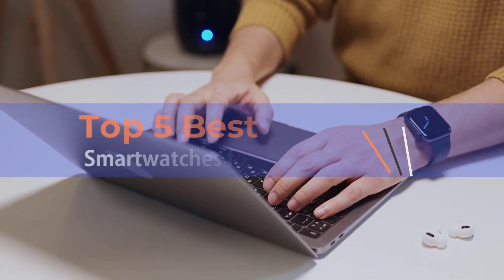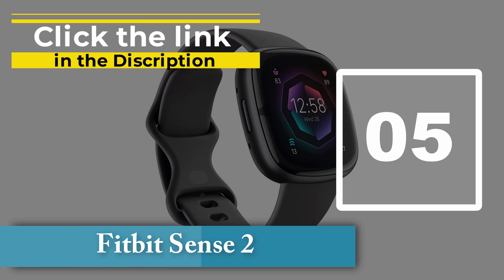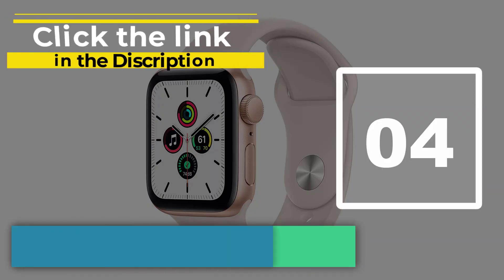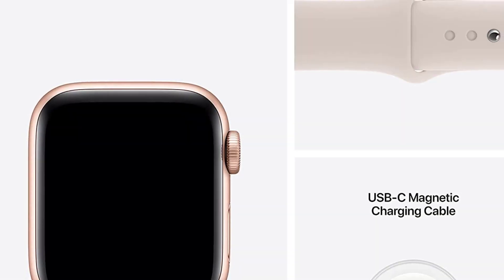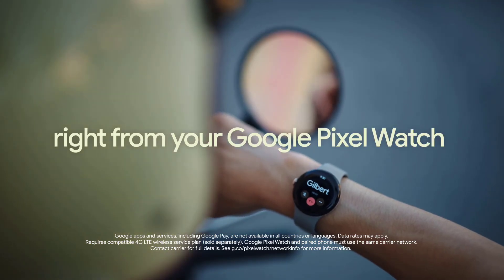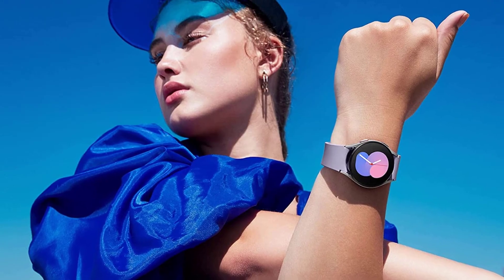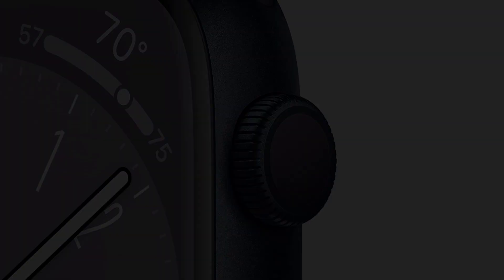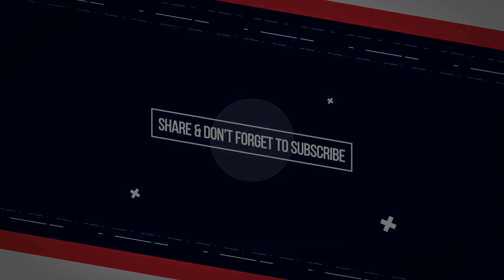Top 5 Best Smartwatches for Every Budget (2023 Buying Guide)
If you buy any product on "Amazon" which you choose, in offer click the link and See Product  information.

✅Top 5 Best  Smartwatches for Every Budget

👉5 - Fitbit Sense 2
👉4 - Apple Watch SE
👉3 - Google Pixel Watch
👉2 - Samsung Galaxy Watch 5
👉1 - Apple Watch Series 8